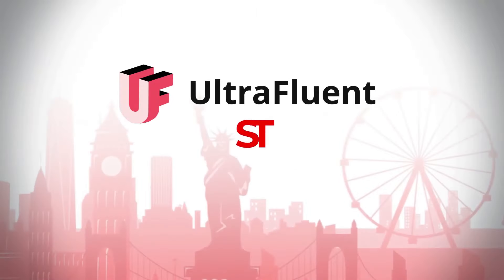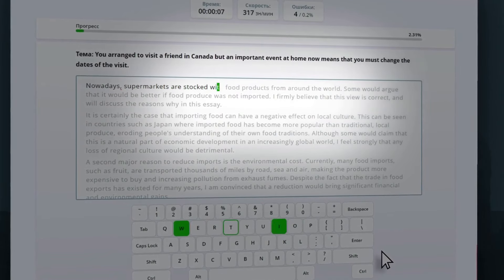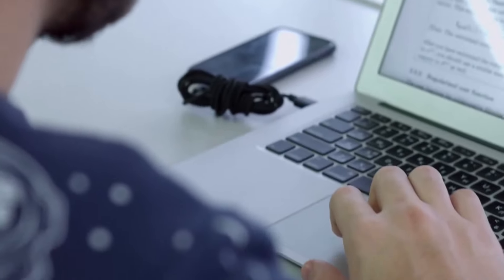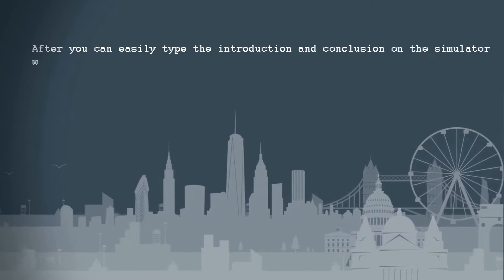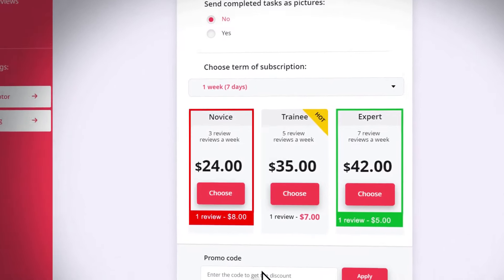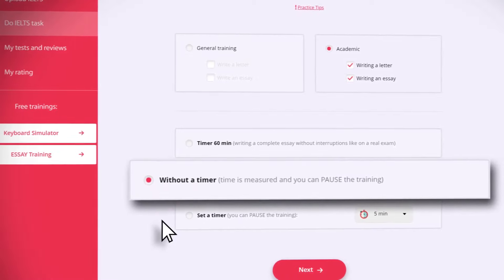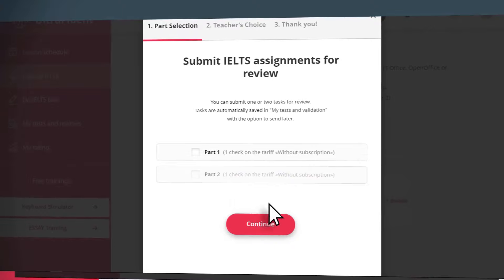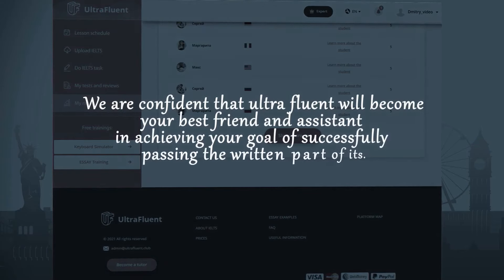How to get a high score in IELTS WRITING - Ultrafluent full instruction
Using the unique tools of the platform will undoubtedly increase your chances of getting a higher score for IELTS Writing from the first  time.

• The UltraFluent platform contains online tools for the practical development of written skills for passing IELTS
• A qualified review of test essays with feedback is cheaper than breakfast at McDonald's!

Go to the section online simulators  and learn more about our unique tools.

Try UltraFluent for free right now.